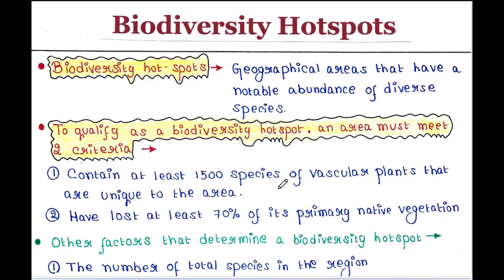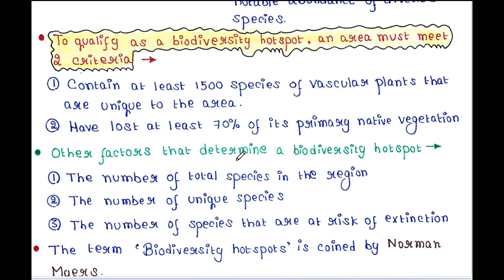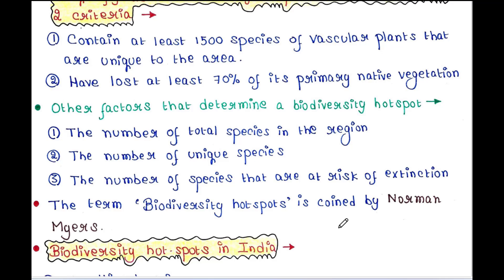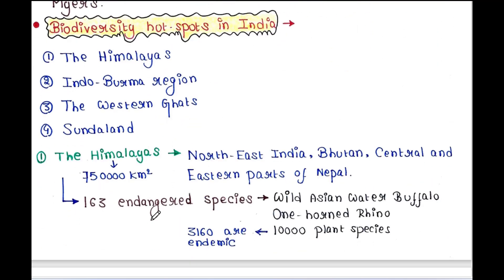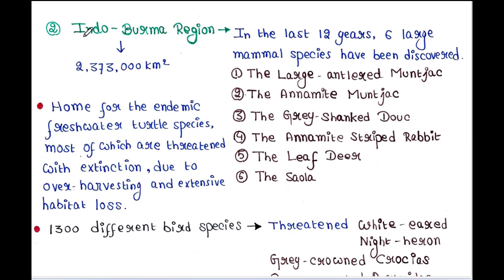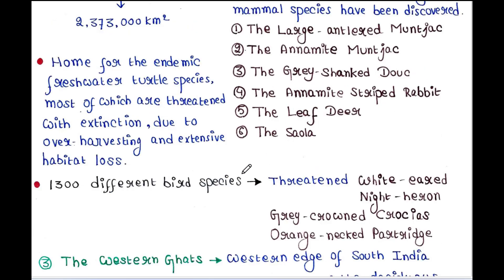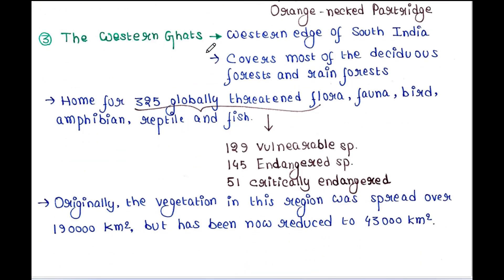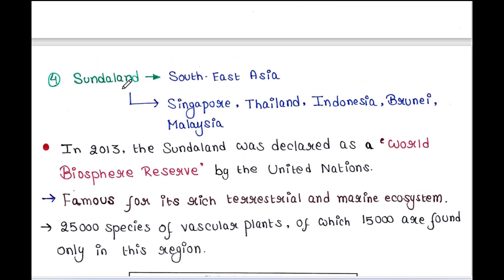Biodiversity Hotspots | Handwritten notes